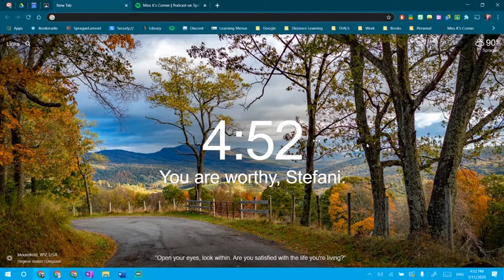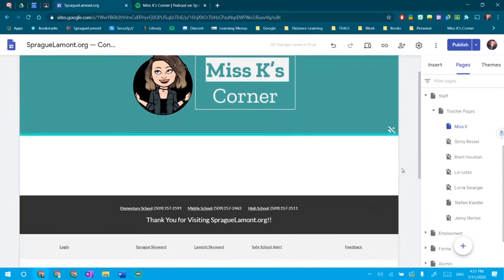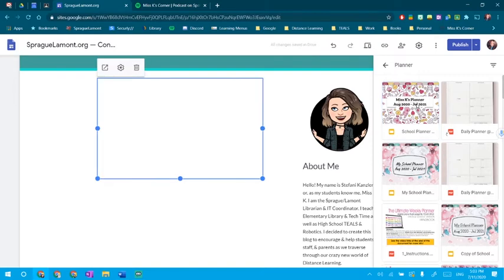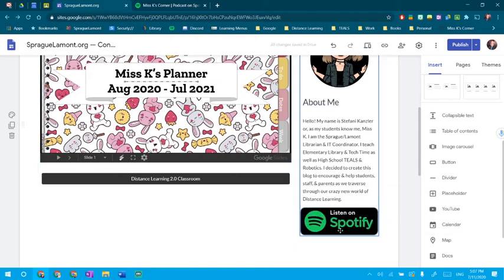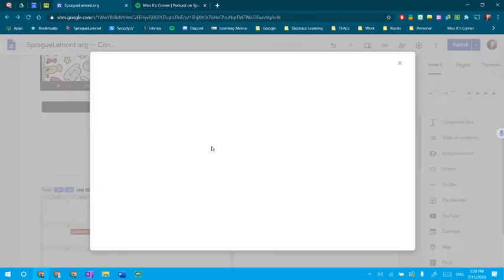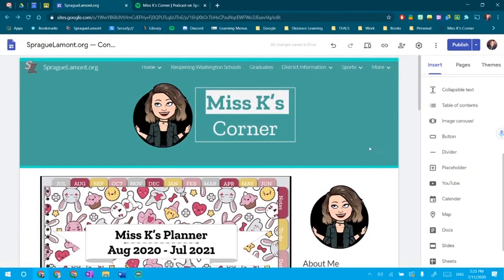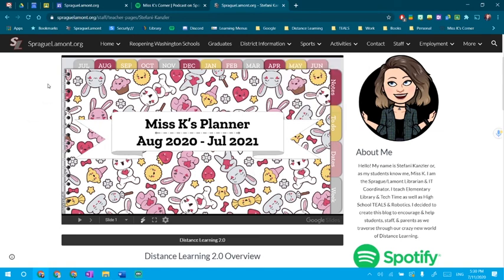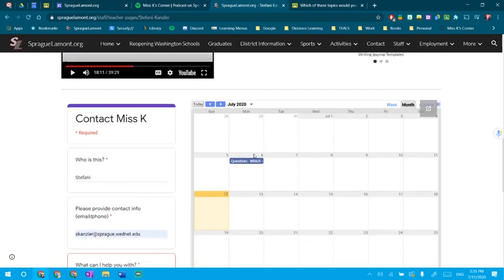💻 Teacher Pages - Tutorial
I hope you all enjoy this tutorial & are able to find something you can use in the future! Also I think we should play a game... HOW MANY TIMES CAN MISS K SAY EDITABLE!?!?!?

Timestamps:
0:00 Intro
2:30 Navigation
3:28 Header
6:04 Body
22:55 Publishing
26:19 Live
28:35 Planner
32:50 Interactive Elements